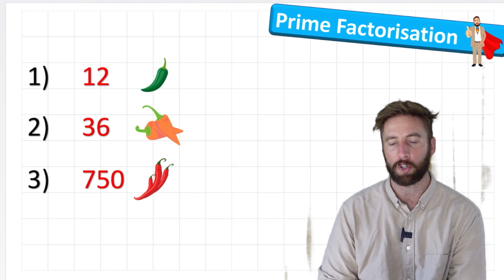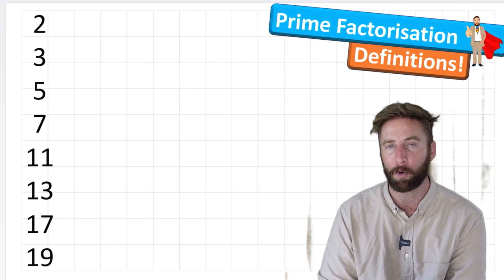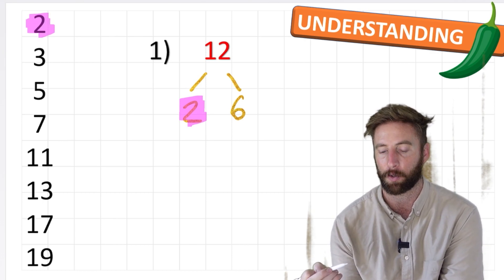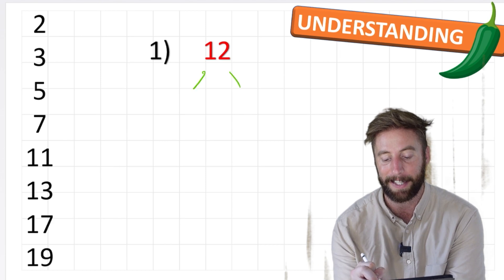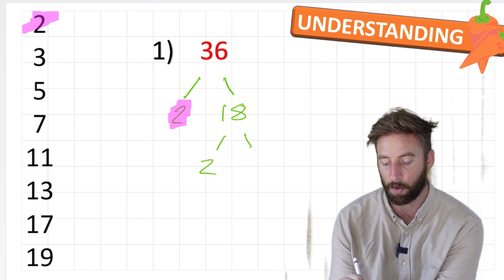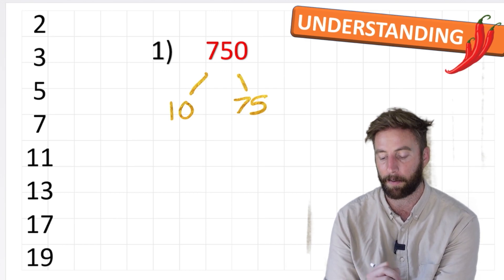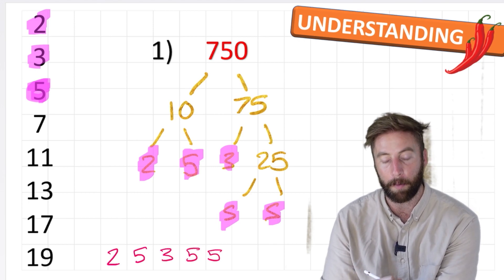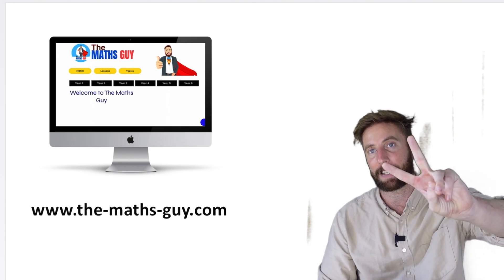How To Do Prime Factorisation Method | The Maths Guy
Welcome back to The Maths Guy
In this video we will learn how to do prime factorisation. Prime factorisation means finding the prime factors of a number which are able to be multiplied together to equal the original number. We will use our knowledge of factors and factor trees to help us with this.